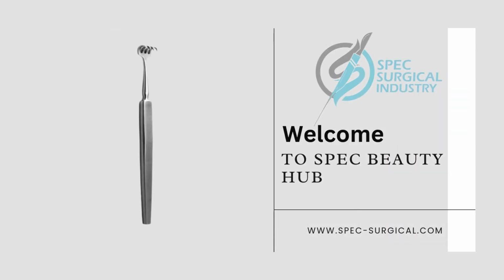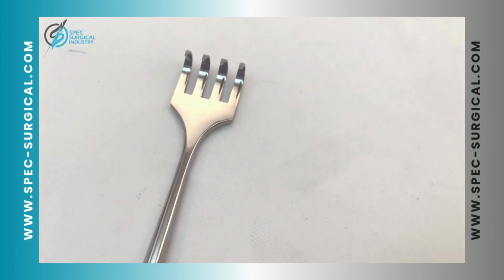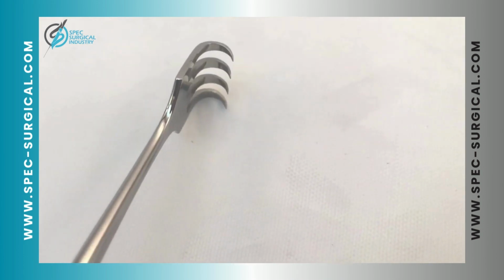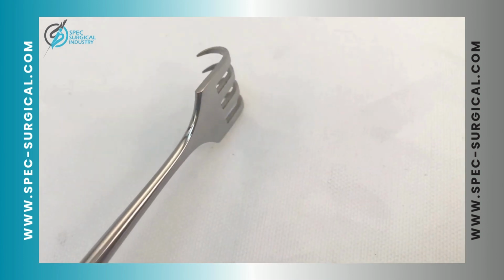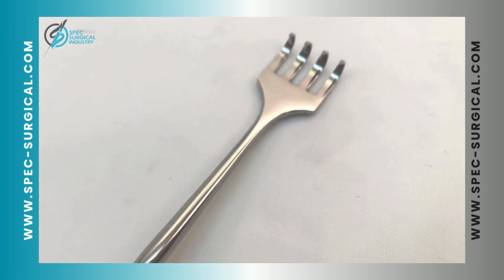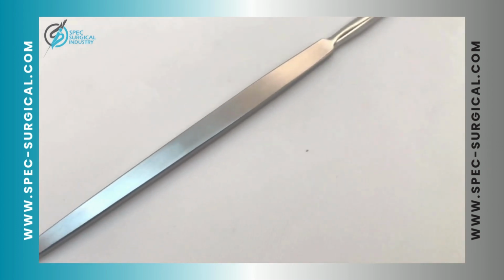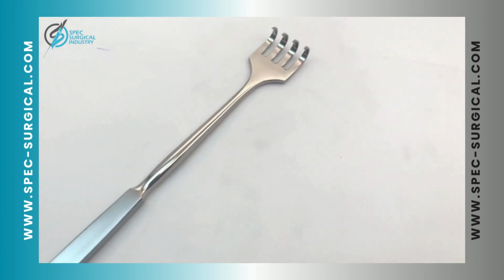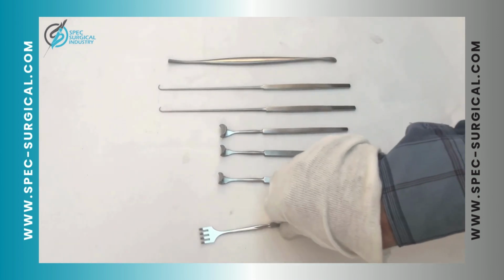Knapp Retractors Review/Spec Surgical Industry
Knapp Retractors are precision surgical instruments primarily used in ophthalmic and delicate surgical procedures to hold back soft tissue, providing clear access to the surgical field. Their ergonomic design ensures minimal tissue trauma, making them ideal for detailed and controlled procedures.